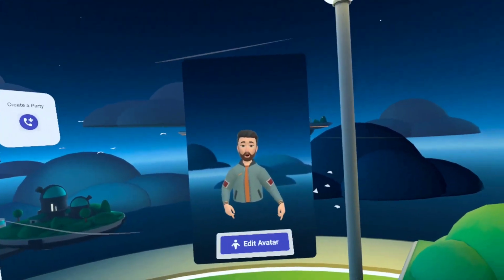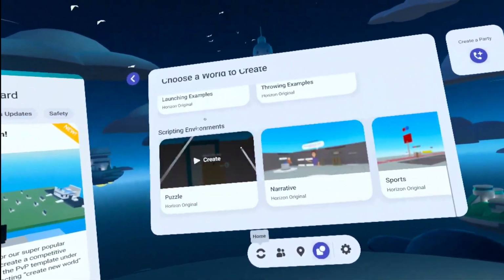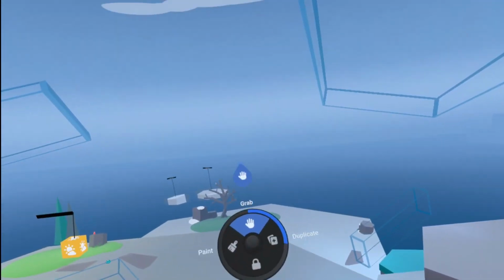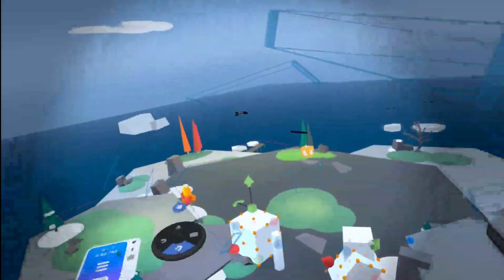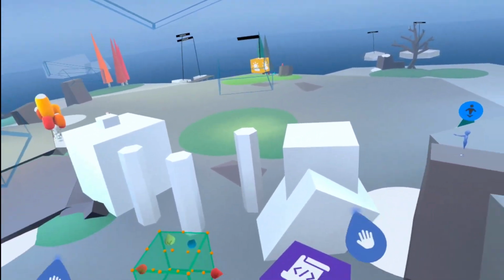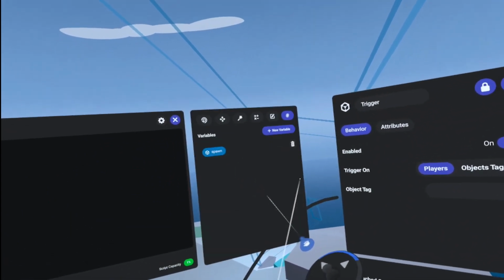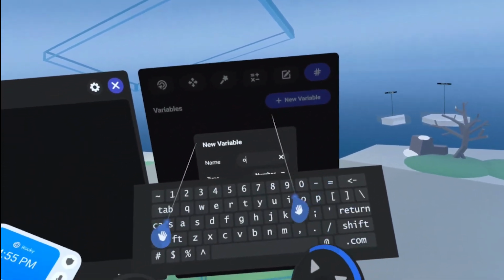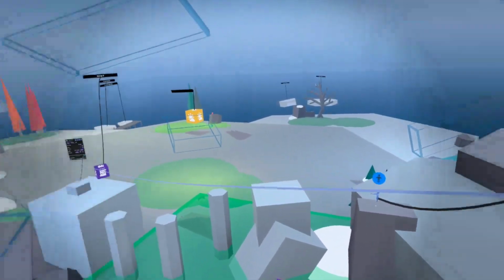How To Make A VR Game in HORIZON WORLDS! - Quest 2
Today we're going to show you how to create your first VR game inside the Horizon Worlds metaverse!

In this video, we'll cover the absolute basics of world-building and scripting to help you design a simple platforming game perfect for those new to game development.